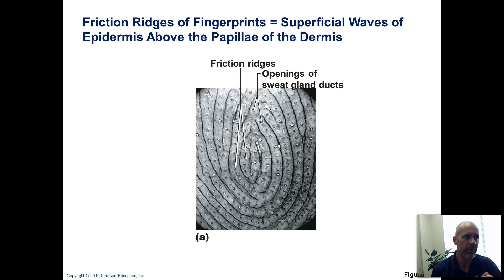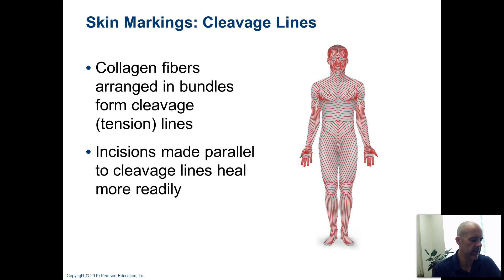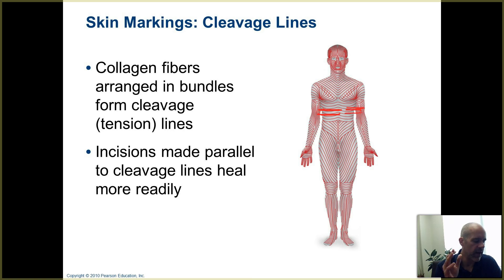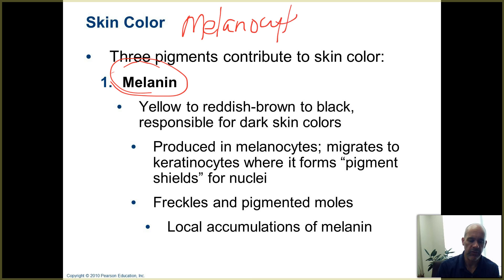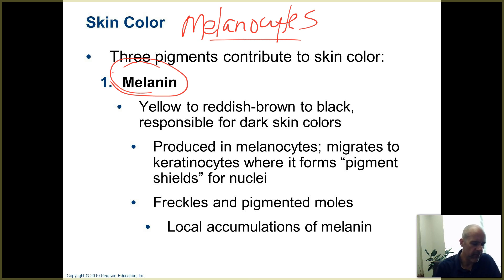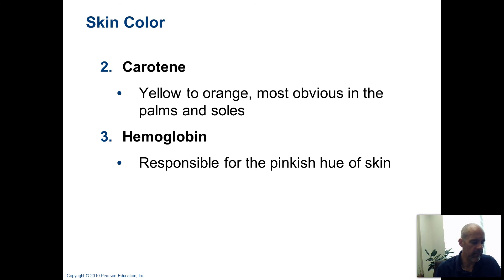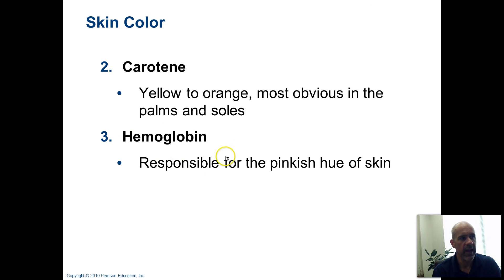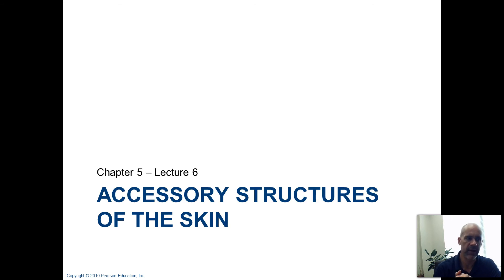BIO 201 - UNIT 2 - CH5 - LEC5 - SKIN MARKINGS AND COLOR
This lecture covers some highlights about skin markings (fingerprints and cleavage lines) and skin color.